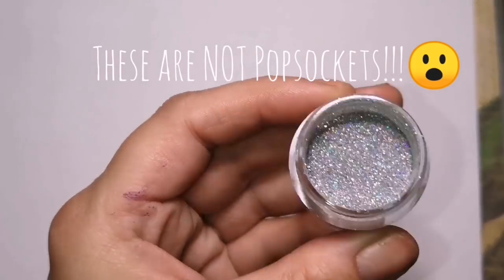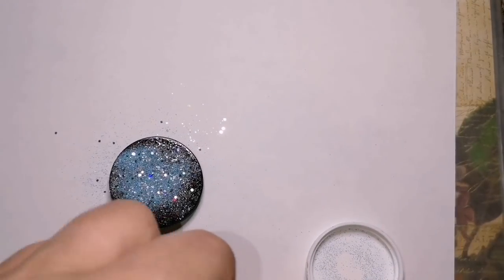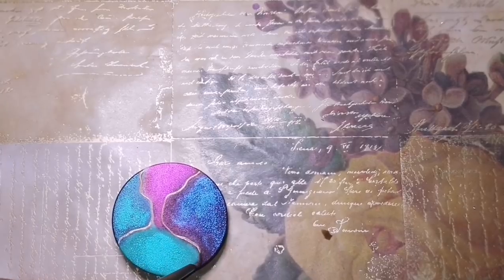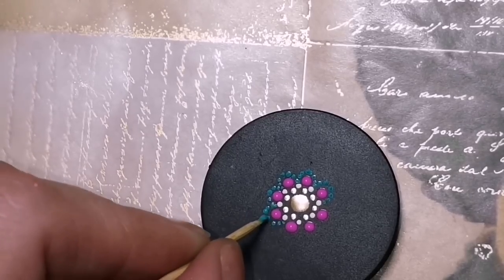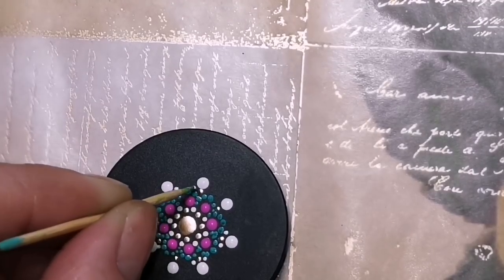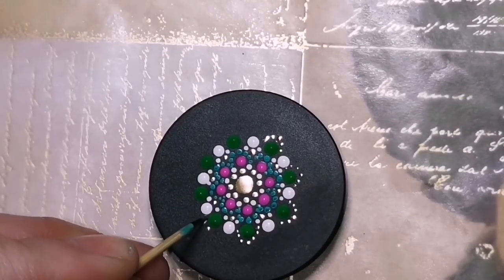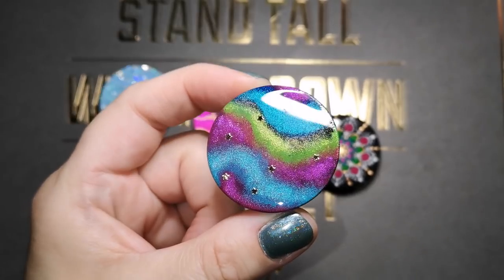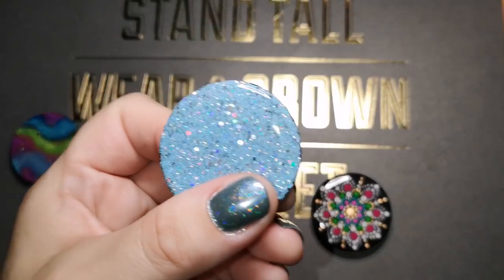Hand painted phone grips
Here is my Etsy shop if you want to purchase my hand painted phone grips😁

I clean all of my resin utensils with Lysol wipes.

Sponge daubers
Martha Stewart Crafts Dauber Set, 32946 (6-Piece)

Shell Nail Chrome Powder - Mirror...

Flat back Crystals-
Crystal AB Mix SS5, SS10, SS16,...

Glitter bomb phone grips- vintage blue embossing glitter from Michael's use glue for a base then add glitter and let dry before you resin

Paint colours-
Galaxy phone grip
Black matte, magenta, light green, aqua, cobalt blue.
Geode
White, magenta, jungle green, cerulean blue
Dotted Mandala
Neon magenta, gold leaf, white,jungle green, bright green, light green,magenta

Gold leaf paint
Plaid Liquid Leaf One Step Leafing Paint, 0.75 oz, Classic Gold

For glueing glitter down, or keeping stars in place- duraclear gloss varnish

Resin
ArtResin - Epoxy Resin - Clear - No Respirator Needed - 8 oz (236 ml)